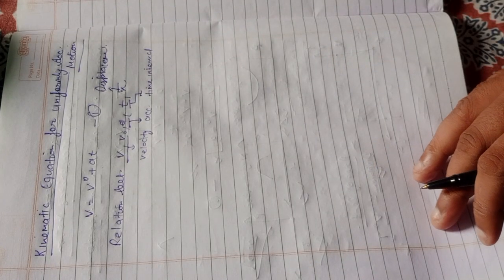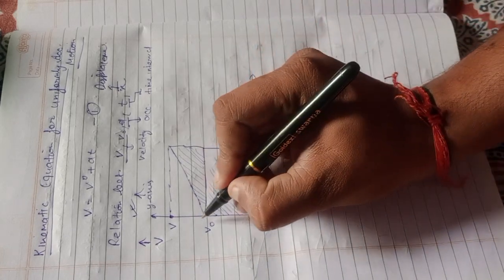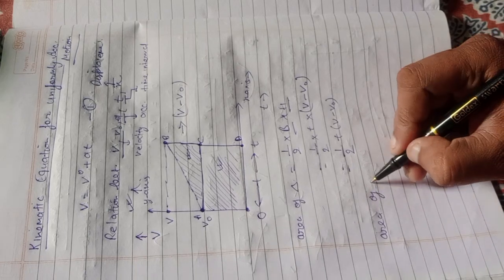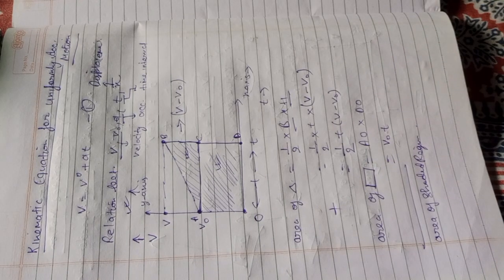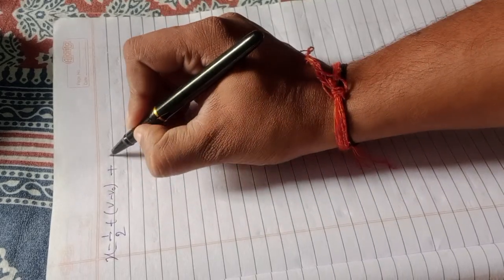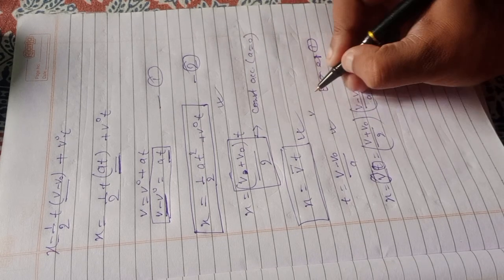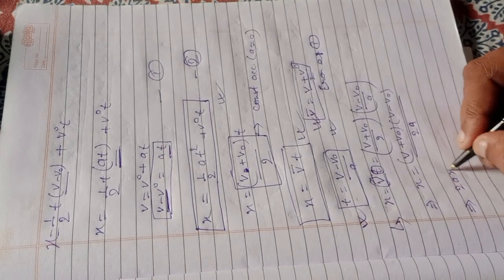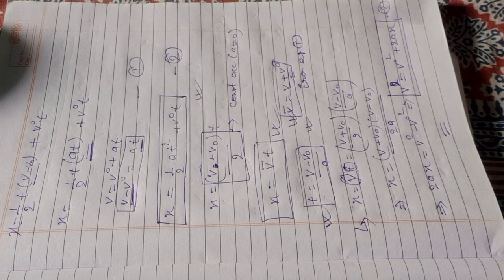Kinematics equation of Motion L-2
About Kinematics/Kinematics equation of Motion/1st Equation of Motion/2nd Equation of Motion/3rd Equation of Motion/11th Physics